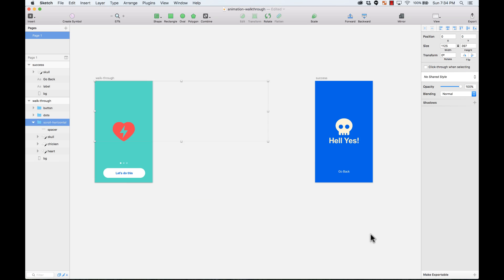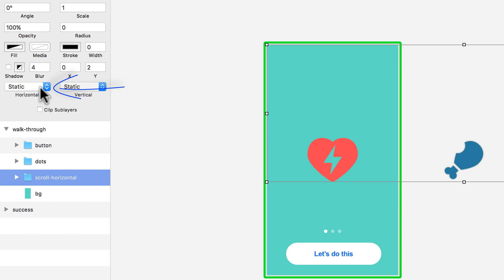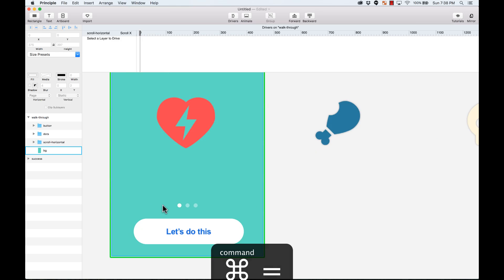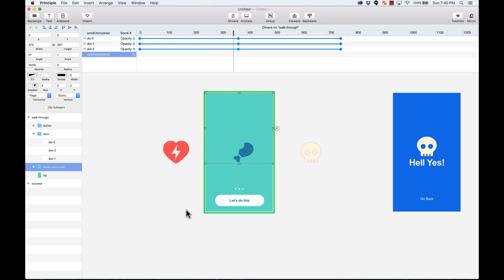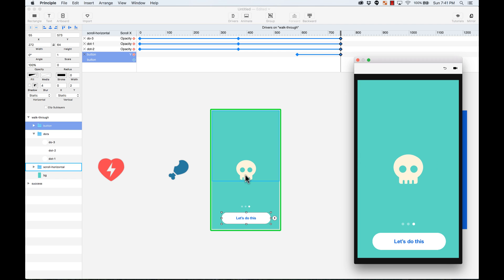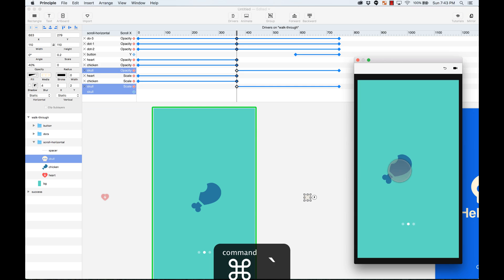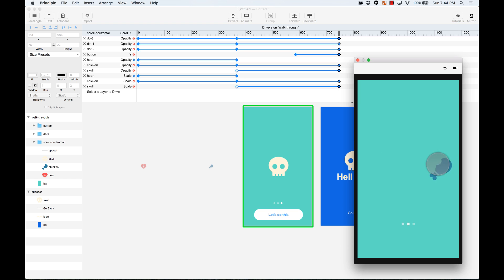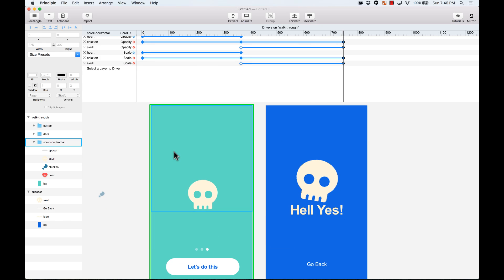Principle - Paged Scrolling (Simple Walkthrough)